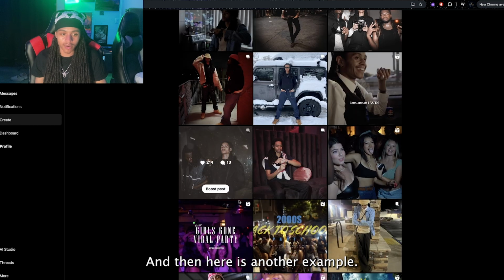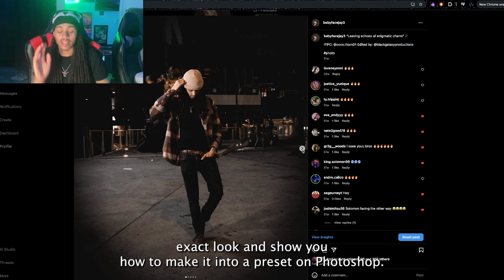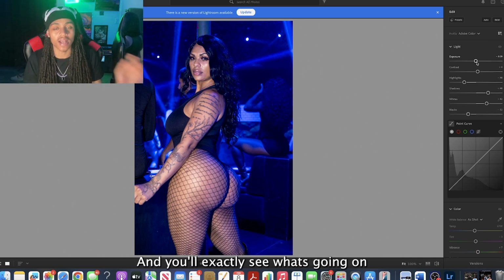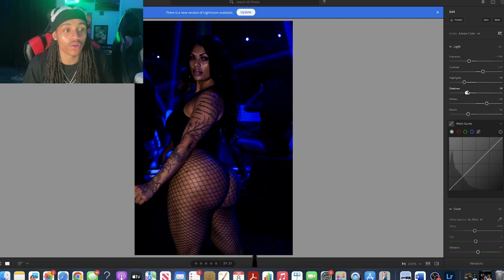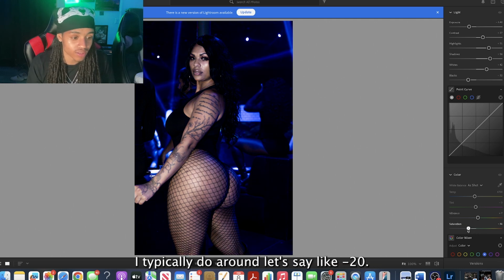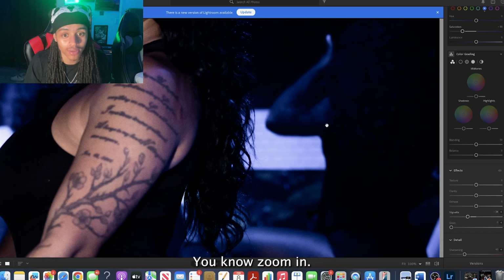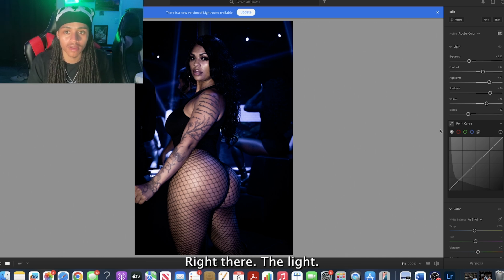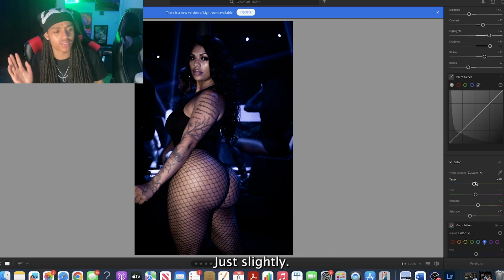Create DARK Aesthetic Instagram Posts in MINUTES with Lightroom!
Learn how to create stunning dark aesthetic Instagram posts in just minutes using Adobe Lightroom! In this tutorial, we'll show you how to edit your photos to achieve a dramatic and moody look that will make your followers stop scrolling. From choosing the right presets to adjusting the tone curve, we'll cover all the tips and tricks you need to know to create Instagram-worthy dark aesthetic posts. Whether you're a beginner or an experienced editor, this video will help you take your Instagram game to the next level. So, let's dive in and get started!

Personal Instagram: babyfacejay
Personal Youtube: @babyfacejay3827